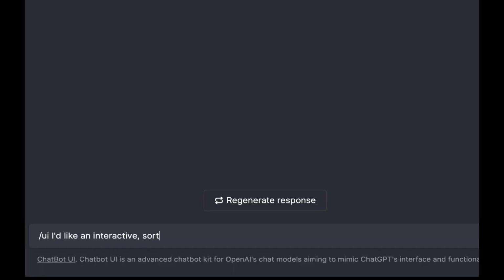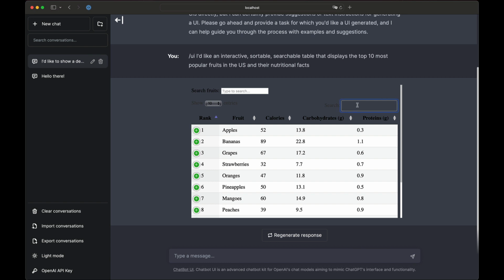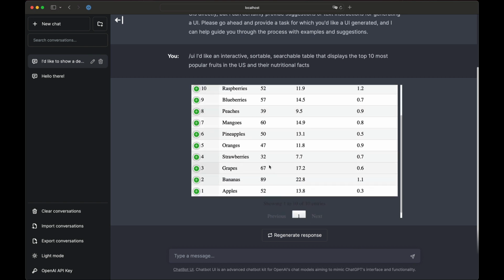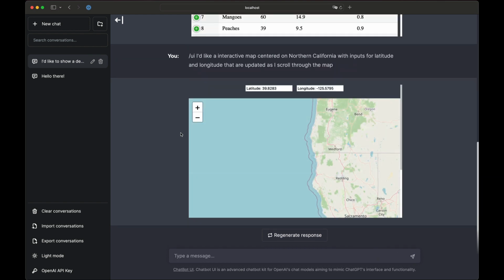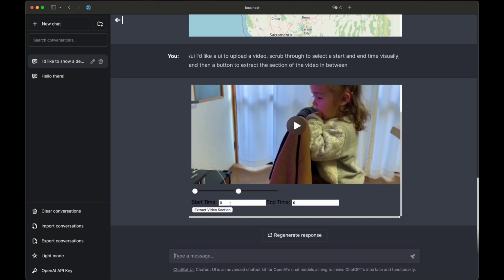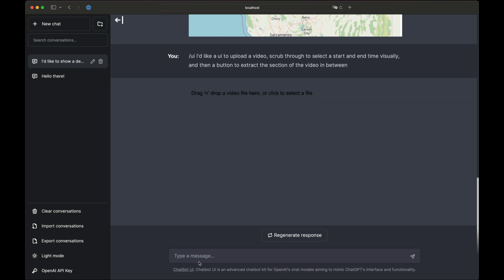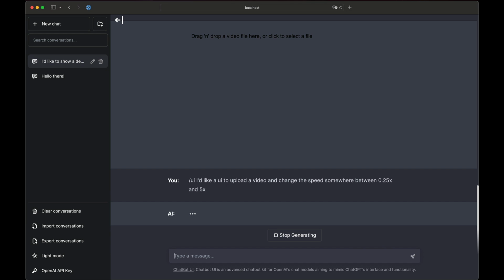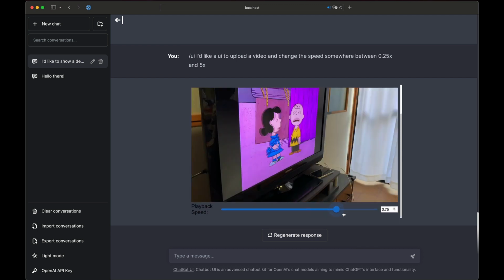ConjureUI Demo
With Chat interfaces, ~40% of UIs go away
And a small and ever-shrinking portion of UIs will be artisanal, hand-crafted projects like we build today.

For the long tail of what’s left (40-50%?), most UIs will be generated and iterated on the fly based on the task, used, and then disappear into the ether.

In particular if you combine the UI generation with ChatGPT plugins to gather real data from the world and cause things to happen, and then to interact with that domain in a natural way.

Something along the lines of:
"What are the largest cities in the world?"
"Here is a table with the top 20 cities that you can sort, Would you like me to add anything else to it?"
“I’d like a map visualizing the distances between them please. Also make the table filterable by a search to narrow it down”